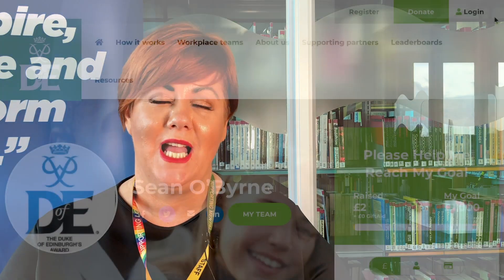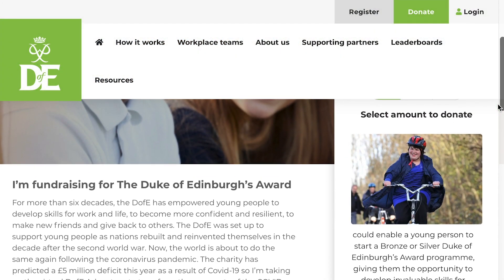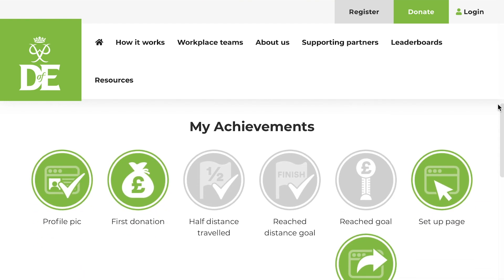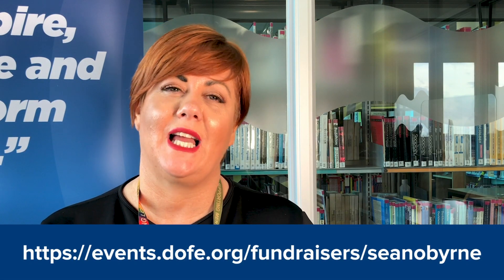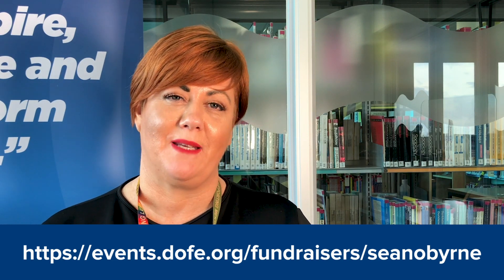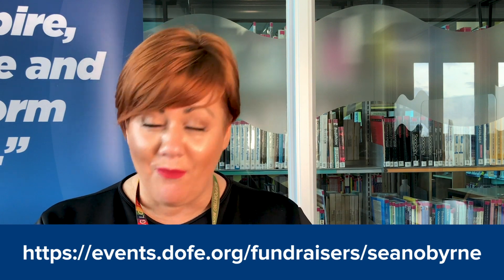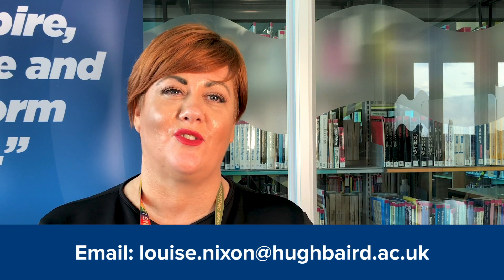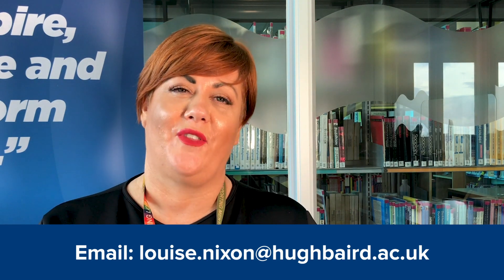Hugh News | 28 September 2020 | 34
Watch this week's Hugh News right here. Presented by Student Engagement Lead, Louise Nixon.